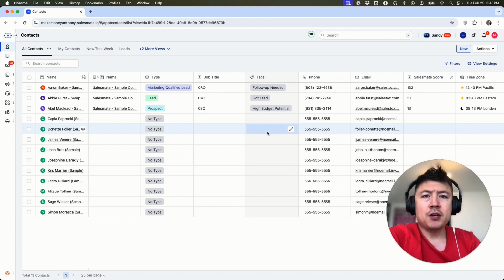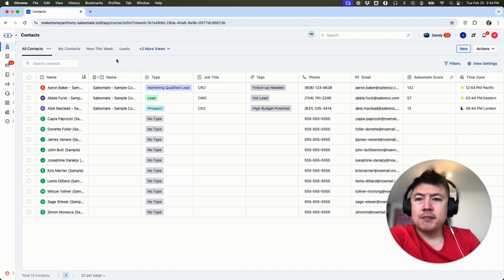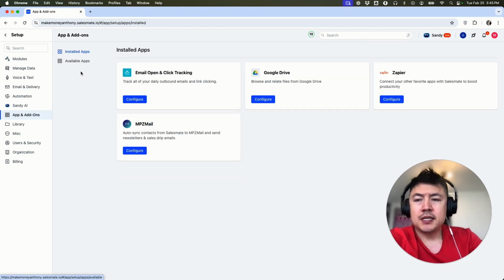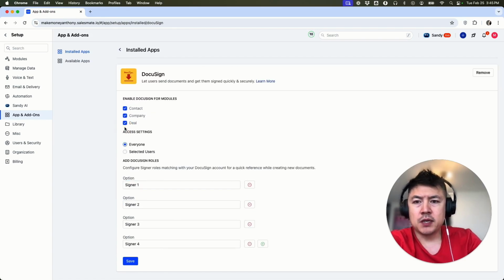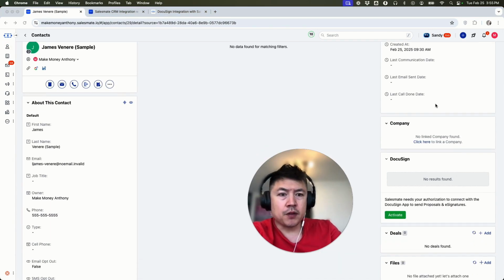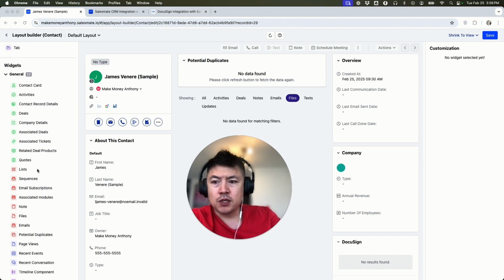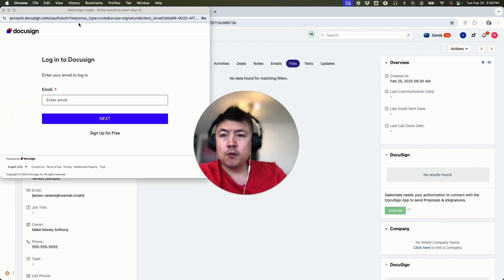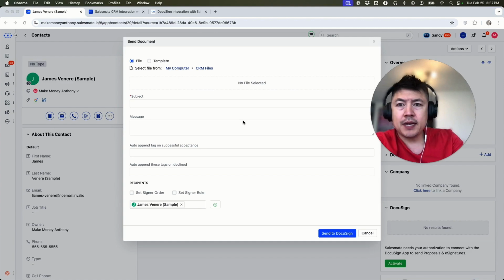✅ How To Link Connect DocuSign to Salesmate CRM 🔴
Salesmate CRM is a customer relationship management platform designed to help businesses manage their sales pipeline, automate tasks, and streamline communication with customers. It offers features such as contact management, email tracking, task automation, pipeline management, reporting, and integrations with other tools. Salesmate is aimed at increasing productivity, improving sales processes, and providing insights into business performance. It's particularly suited for small and medium-sized businesses looking for an intuitive, easy-to-use CRM solution.